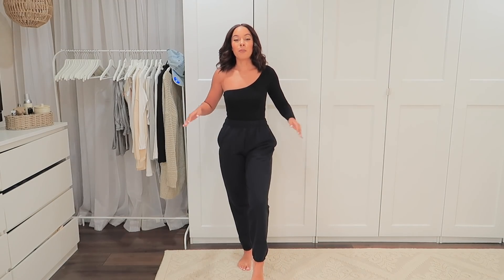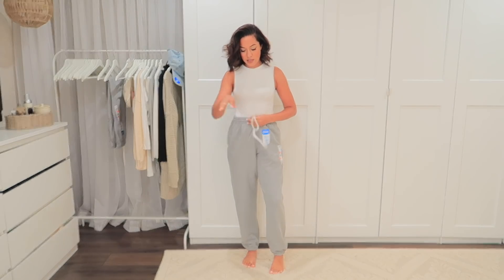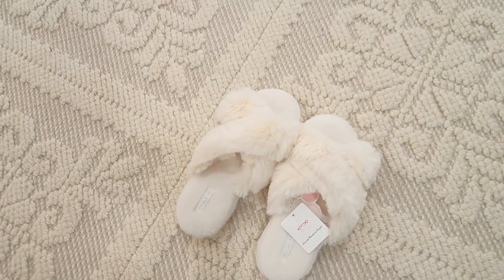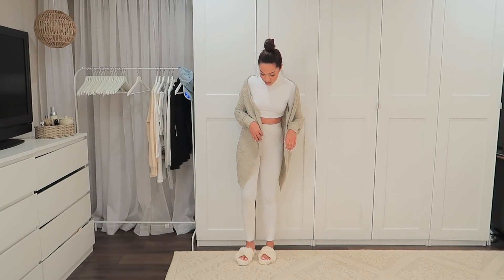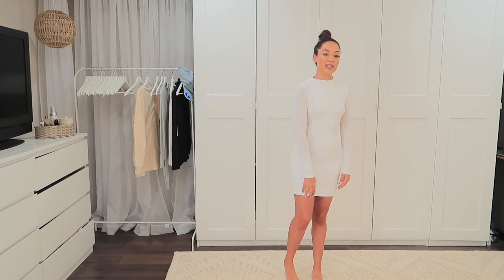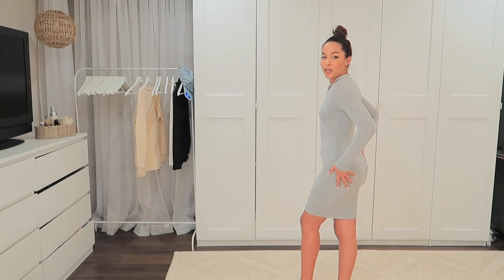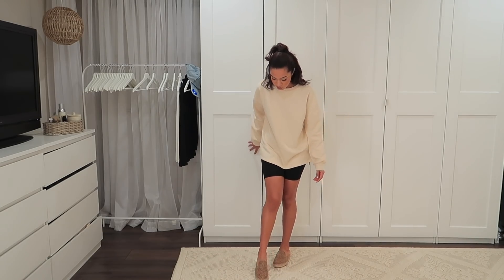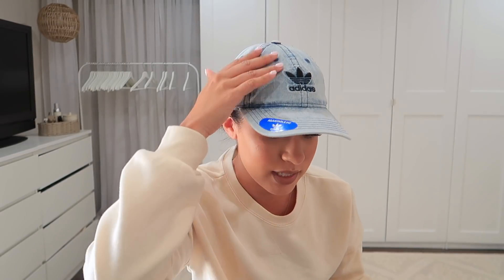CLOTHING TRY ON HAUL: Walmart, Amazon, Target, Marshalls, Naked Wardrobe | Marie Jay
WALMART
Black Sweatpants
Gray Sweatpants

AMAZON
Fur Slippers
Gray Cardigan
Biker Shorts

TARGET
Beige Pullover Sweater
Universal Thread Leopard Shoes (can't find on the Target website)
Turtleneck Tops

However, you do not get charged more or less by purchasing through my links. If you do purchase through my links I just want to say that I appreciate you & you're a REAL one, xo.